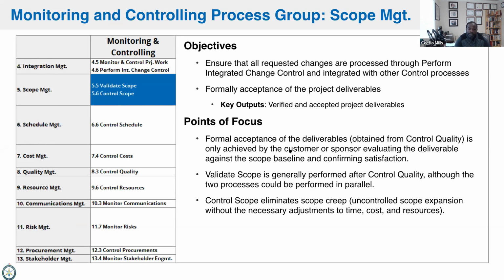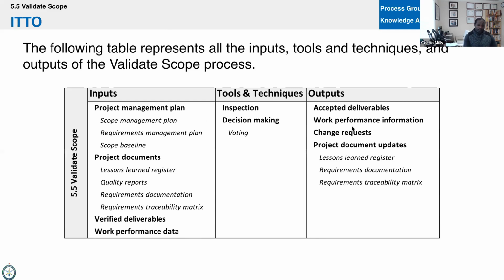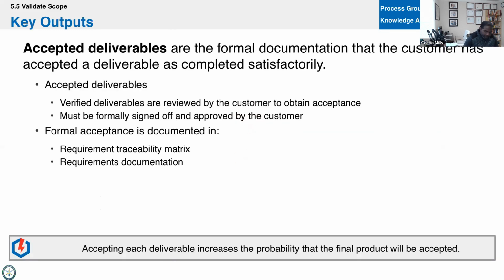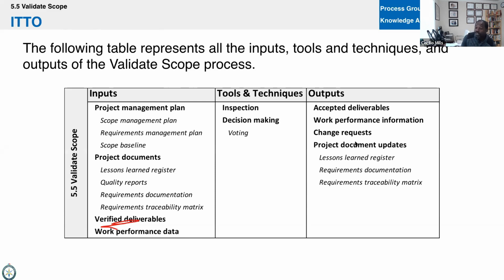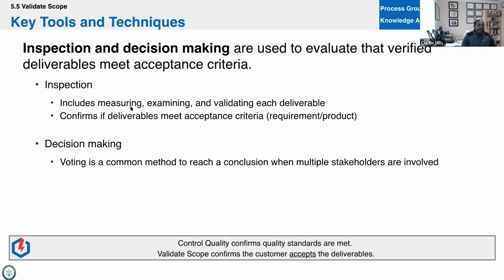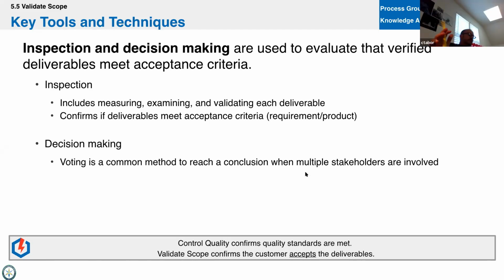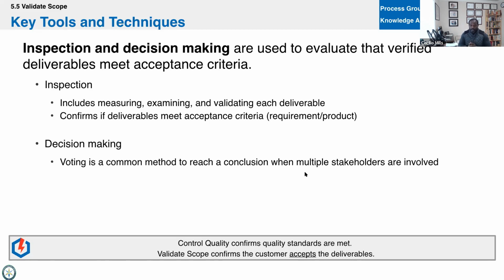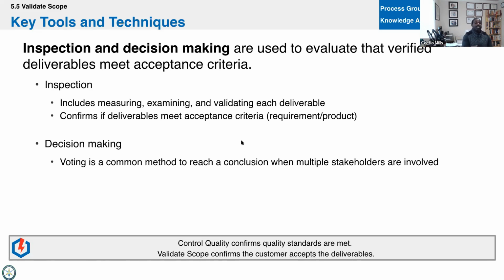39 Validate Scope